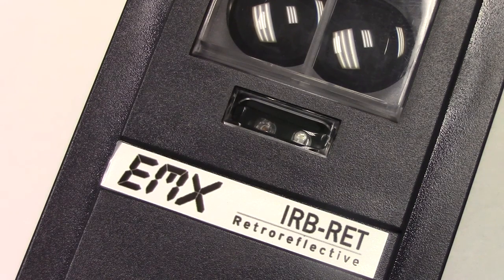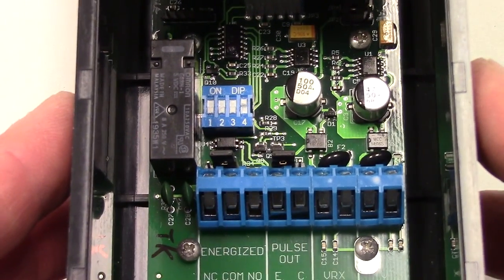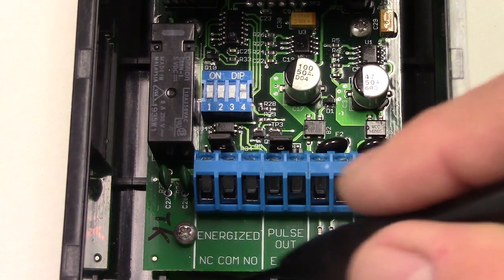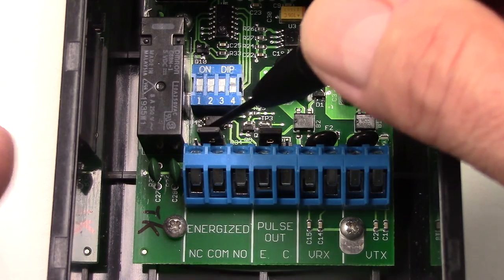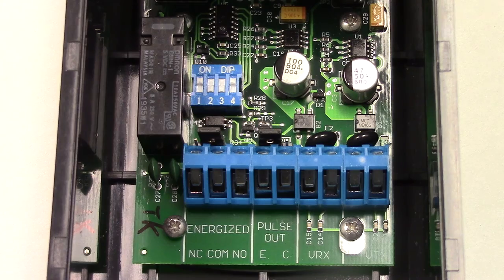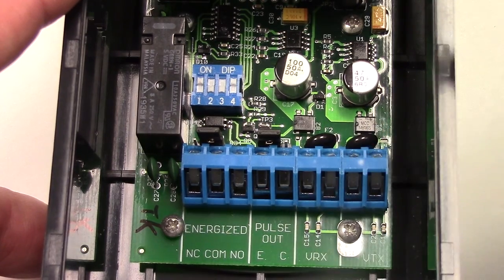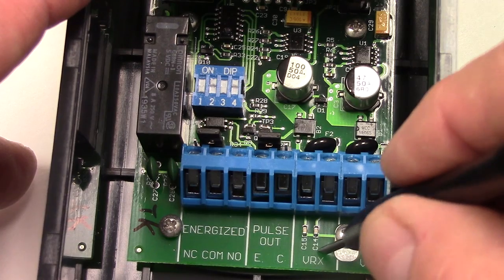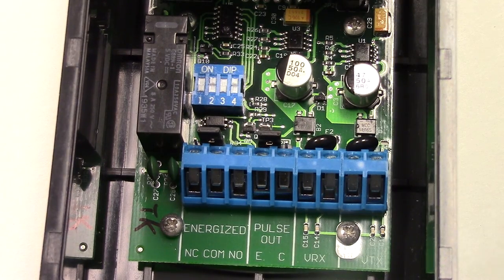IRB-RET Photo Eye - UL325 Monitoring Settings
Demonstration of IRB-RET set-up for use with popular monitoring methods.

The EMX IRB-RET is a monitored, weather-proof retroreflective photo eye solution providing entrapment protection for automatic gates and doors. Retroreflective configuration eliminates the need for a separate transmitter and the associated wiring across a roadway to reduce installation costs. The EMX IRB-RET photo eye unit is UL325-2018 compliant and housed in a rugged NEMA 4X enclosure suitable for indoor and outdoor use.

The universal design of the EMX IRB-RET allows it to be used with a wide variety of monitored operators. Additionally, it is compatible with most non-monitored legacy products.

This universal UL325 retroreflective photo eye kit includes a photo eye with hood, reflector with hood, and mounting bracket with hardware.